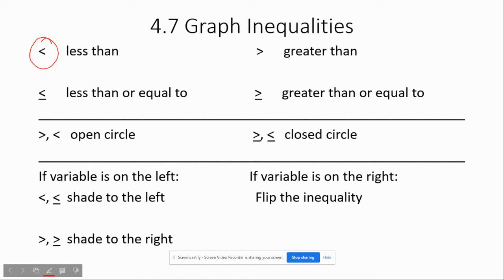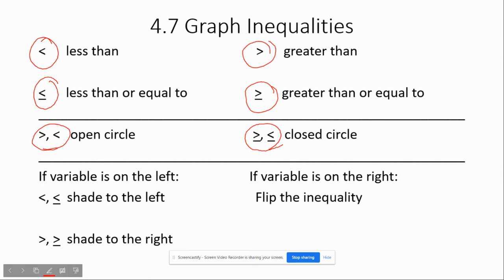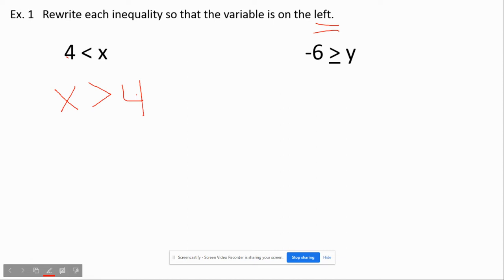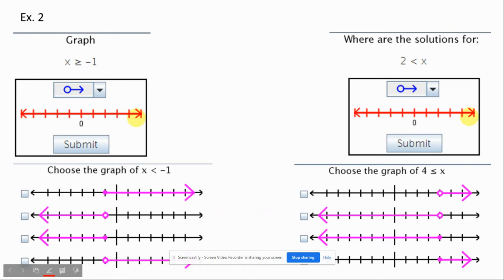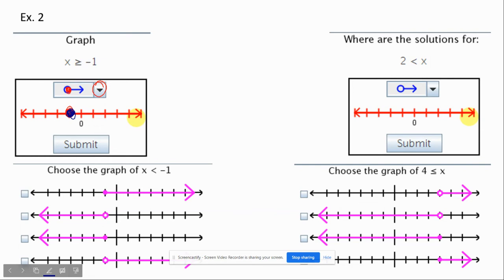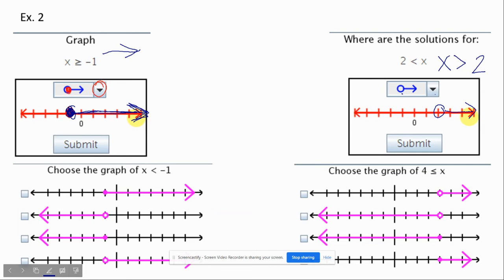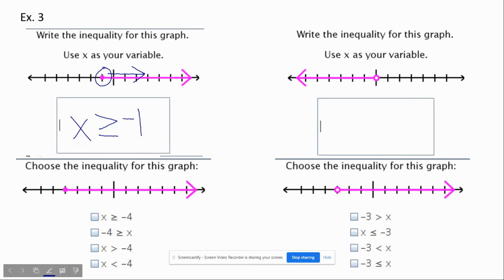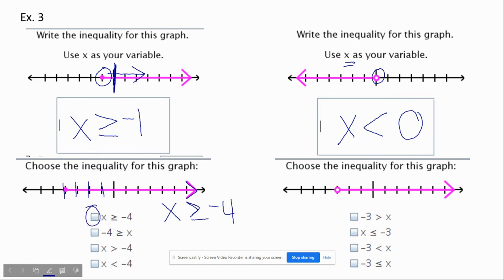7th: 4.7 Graph Inequalities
Sorry I went through this kind of fast. There is a time restriction on my videos. Feel free to pause and rewind or ask me questions if something doesn't make sense!